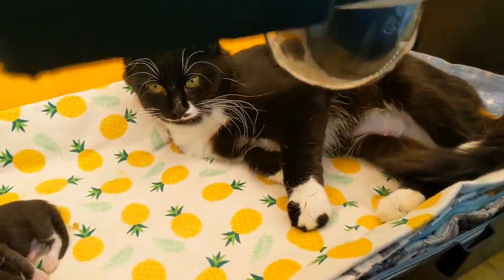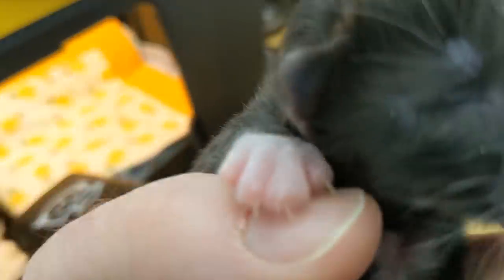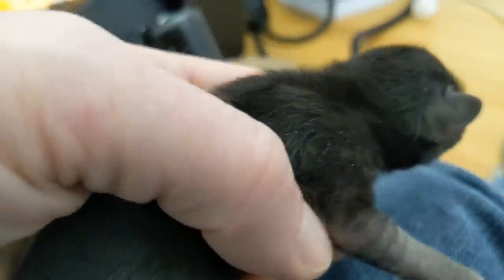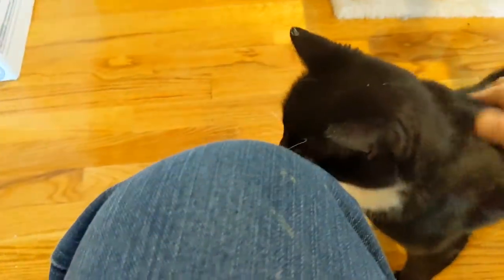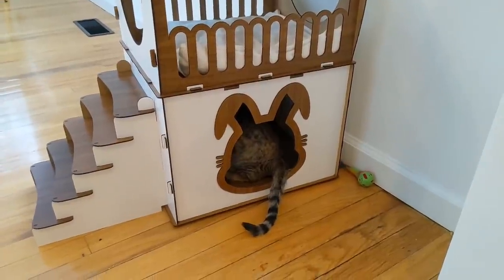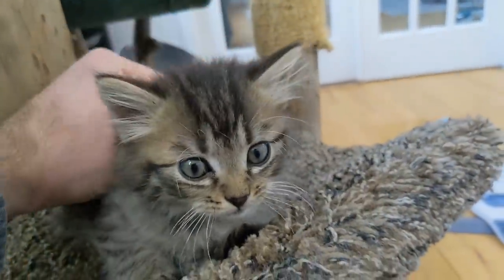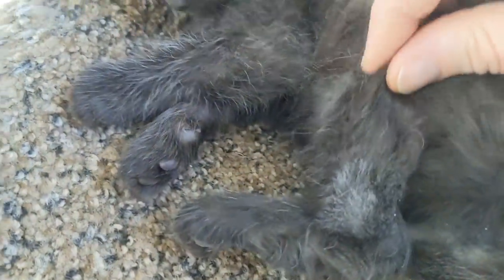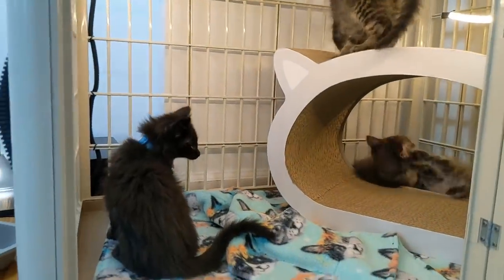Rare Photos of This Extraordinary Kitten Finally Released